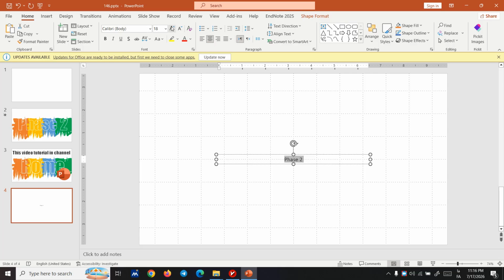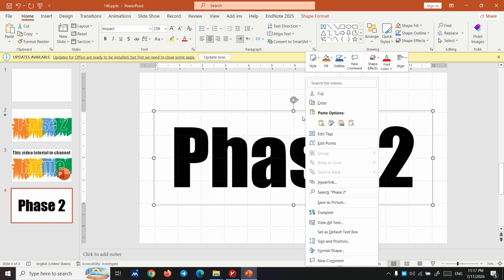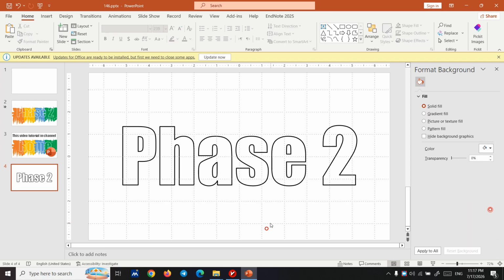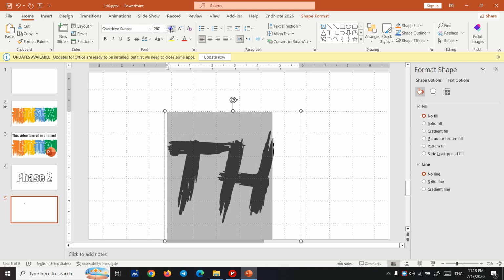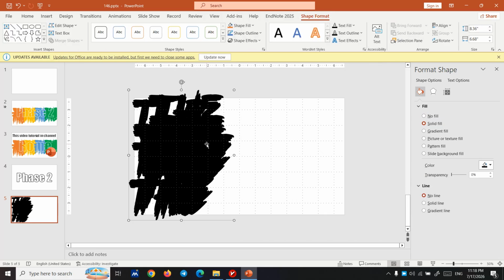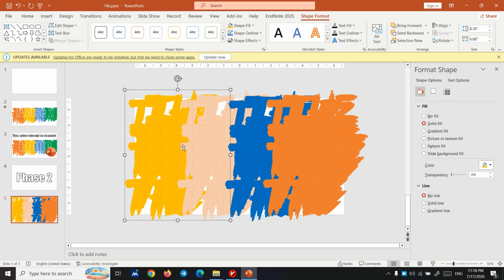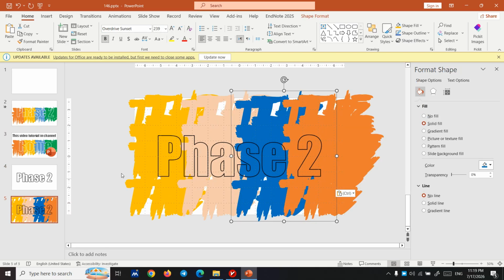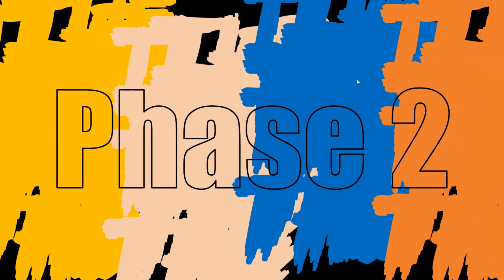How to Create Power Point Presentation Template tutorial about Phase 2 present template 390